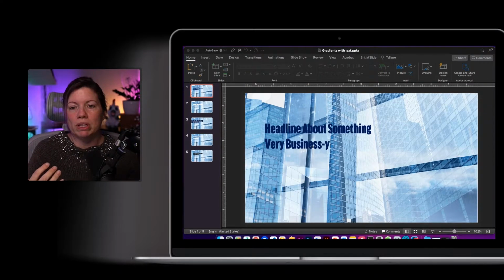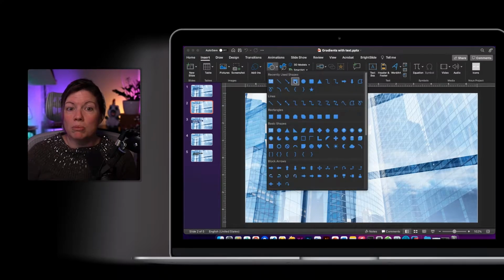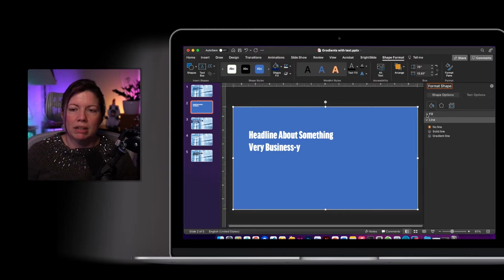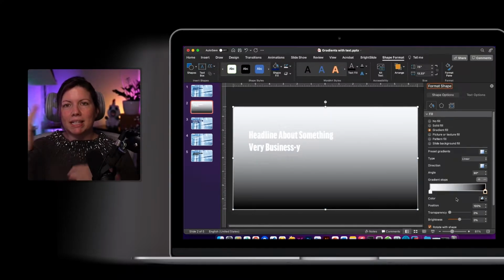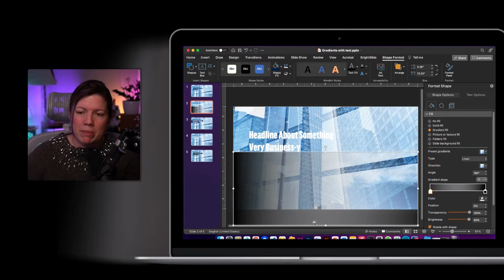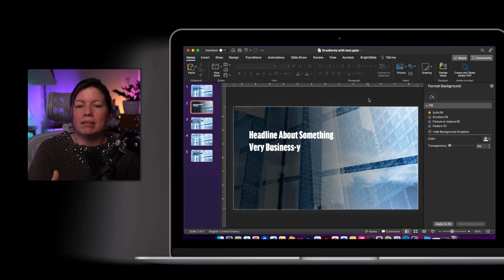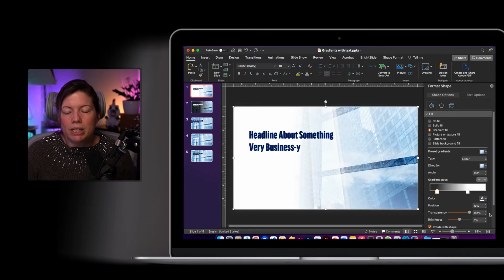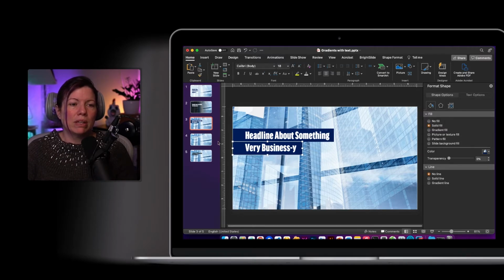QUICK TIPS On Making Slides With Text Over Images Accessible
When you layer text over an image it can cause issues. How do you fix the issues that arise when you place text over images in PowerPoint.